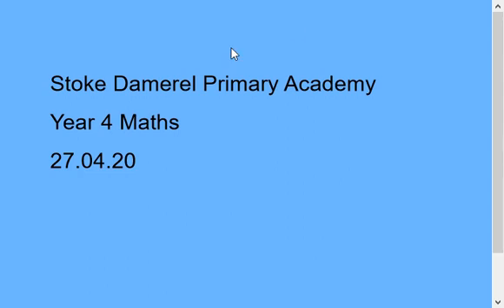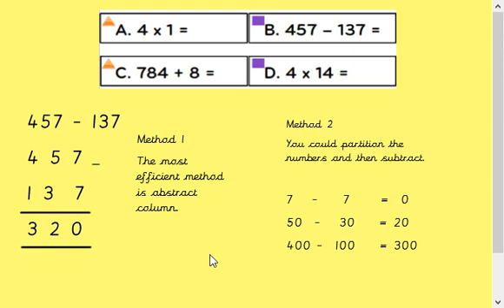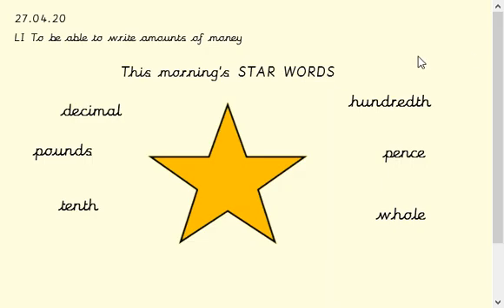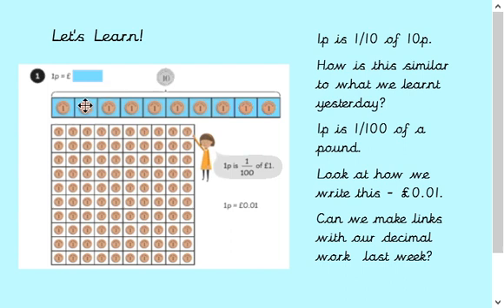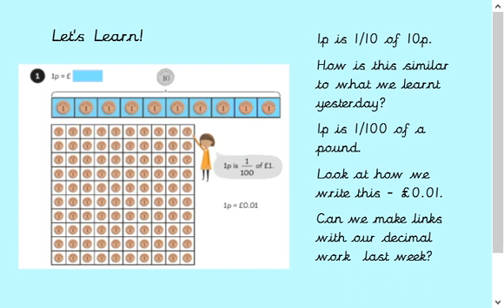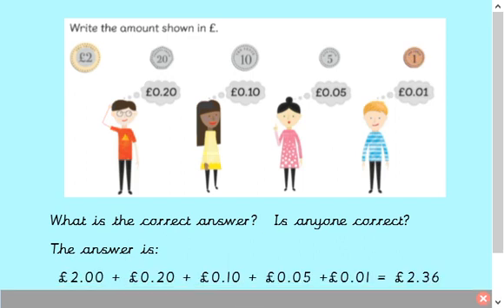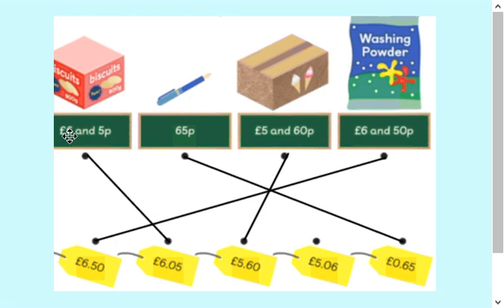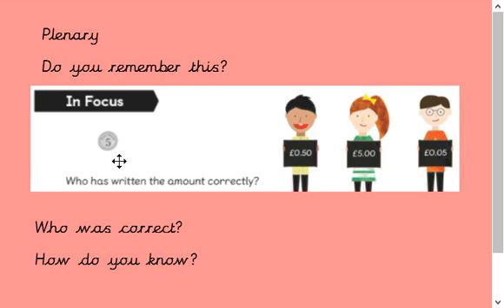Year 4 Maths 27 04 20